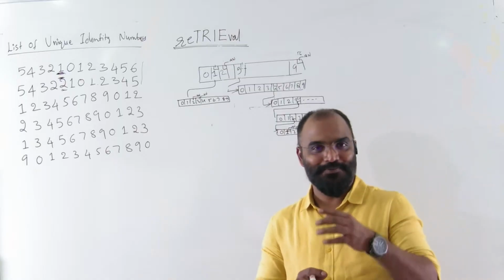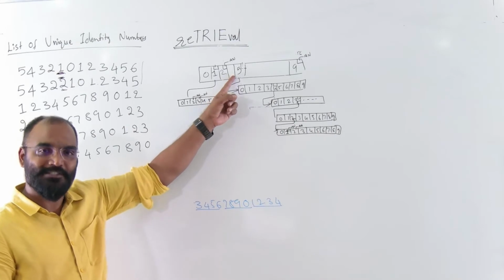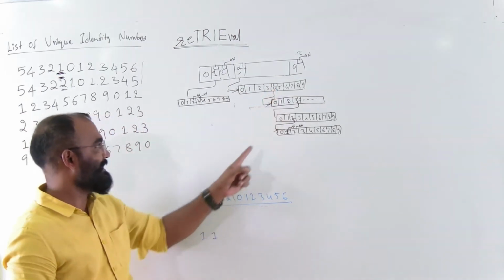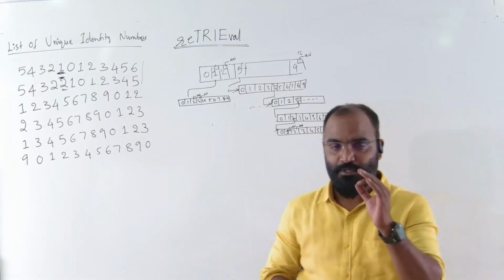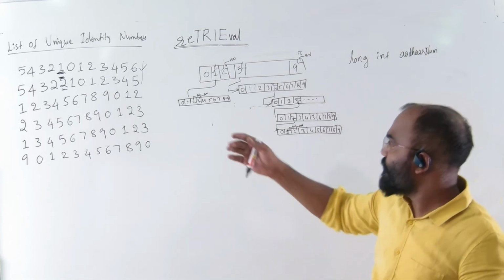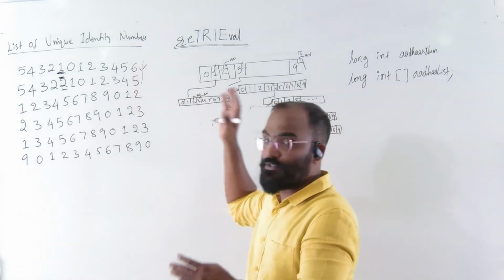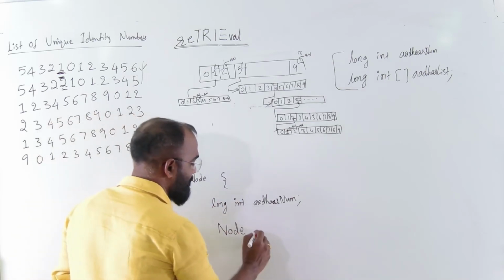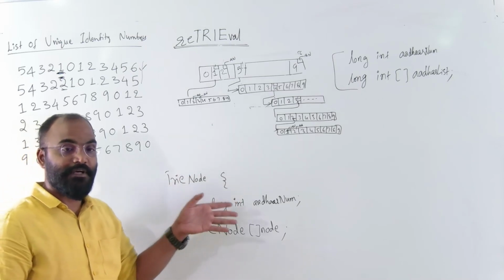Tries Part 4 of 5 Search & Derive Class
In this continuity of the series of Tries, we explore how to search tries and how to derive the class so that you can get into the coding of tries.